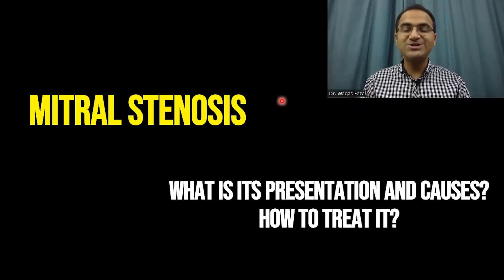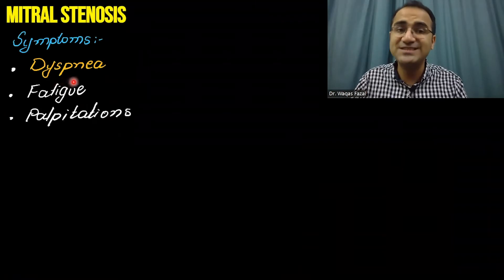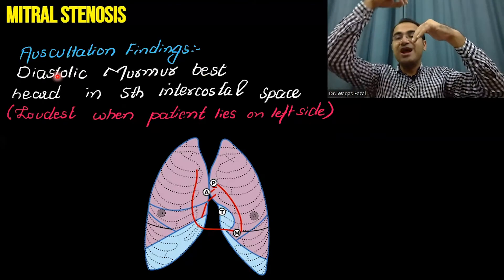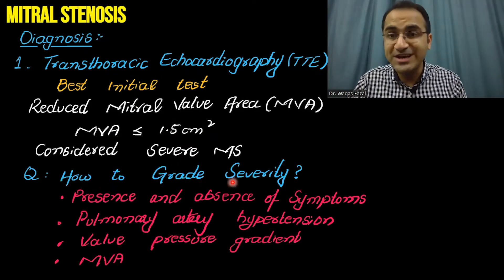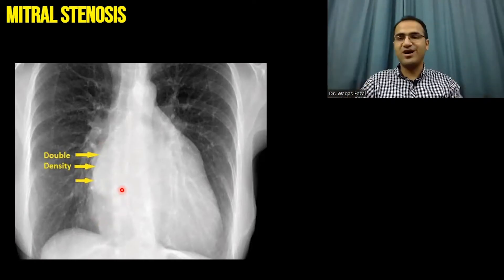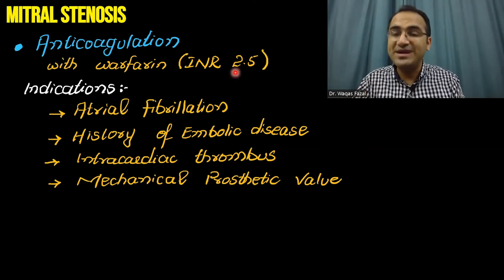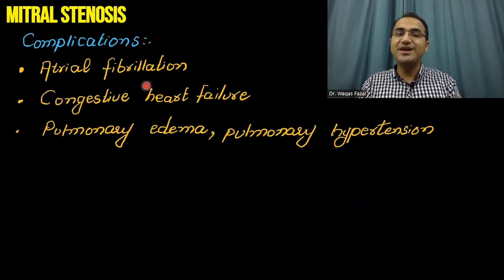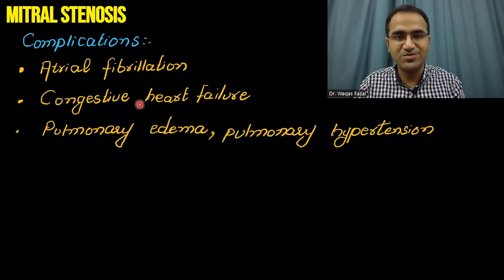Mitral Stenosis (MS) Treatment, Symptoms, Diagnosis(Echo), Murmur Cardiology Medicine Lecture USMLE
In this video on mitral stenosis treatment and management i have talked about diagnosis symptoms presentation of patient with mitral stenosis as well as surgical treatment options. This video is part of cardiology medicine lecture series which is focused on USMLE step 2 ck exam cirriculum as well as nclex and neet pg exams for doctors and nurses and medical students.

Mitral Stenosis Murmur Audio Provided by: Dr. Farhatullah, Resident Cardiologist

Chapters:
0:00 Intro
0:14 What is Mitral Stenosis?
1:11 Pathophysiology
2:16 Symptoms
3:20 Causes
4:01 Auscultation Finding
4:55 Murmur
5:14 Examination Findings
6:18 Diagnosis
8:03 Chest X ray Double Density Sign
8:30 Treatment
10:46 Anticoagulation
11:56 Interventional Therapies
15:10 Complications
15:17 Summary

cardiology medicine neet pg,mitral stenosis usmle,mitral stenosis diagnosis echo